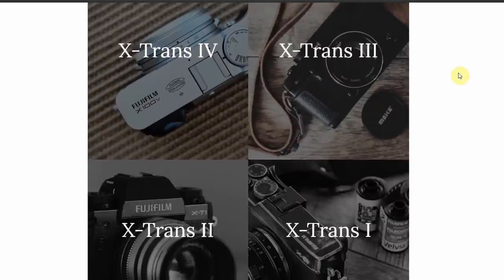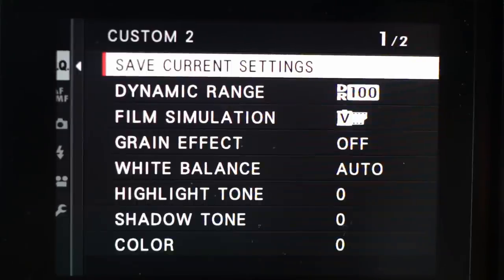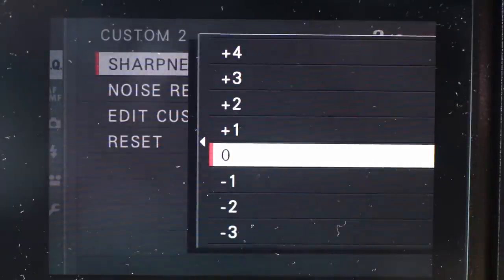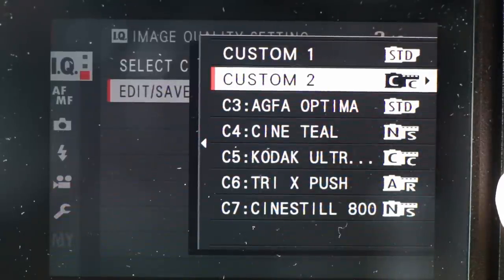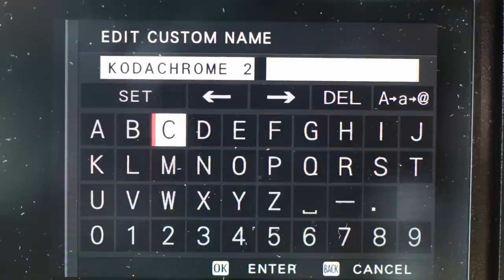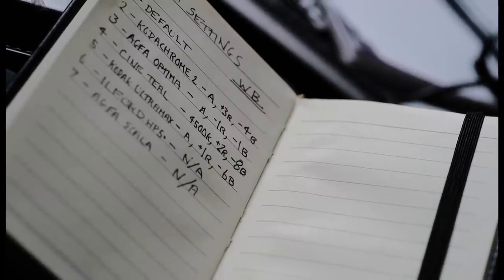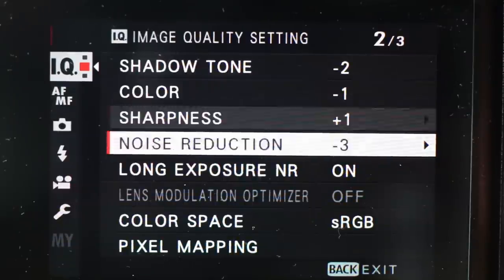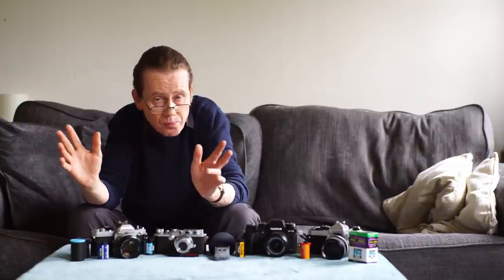Cooking Film Recipes On Fujifilm X-Cameras - All The Film You Ever Wanted - FOR FREE!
As well as the bundled film simulations, every Fujifilm X-Camera can create many more! Fancy shooting some Kodachrome 2? Or maybe some Fuji Eterna? Or perhaps some Tri-X or Ilford HP5?

With a Fujifilm X-Camera, there's no limit to the film stocks you can create and shoot! Check out the video to find out how!

camera asmr
photography asmr
camera chat
photography chat